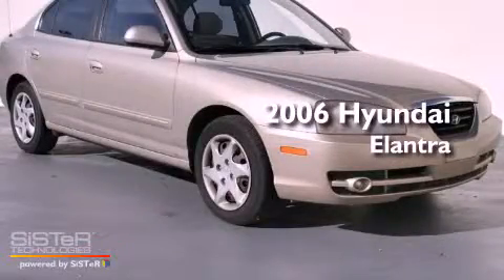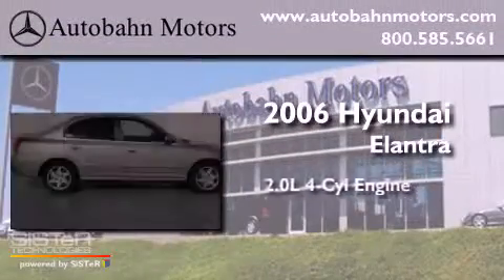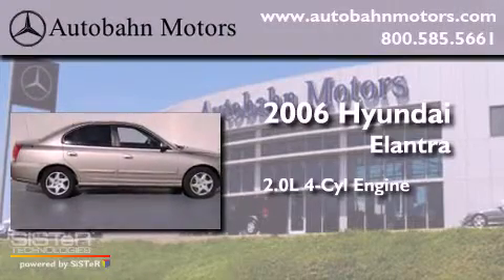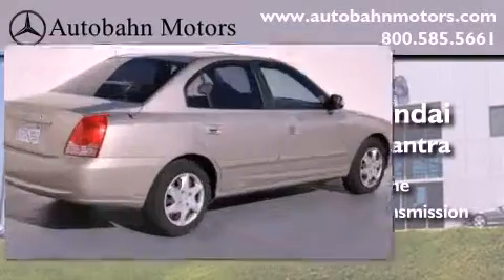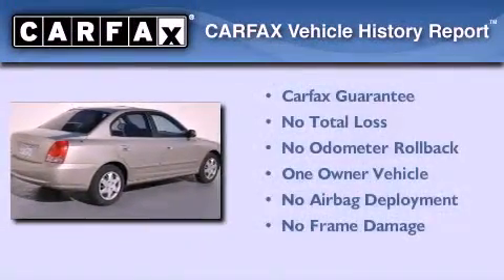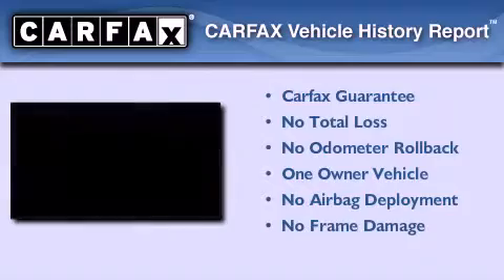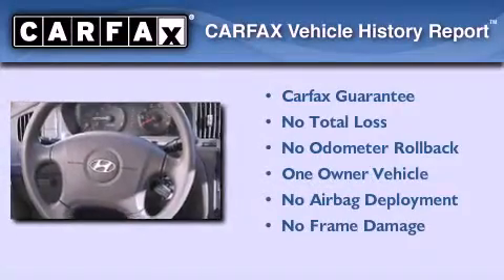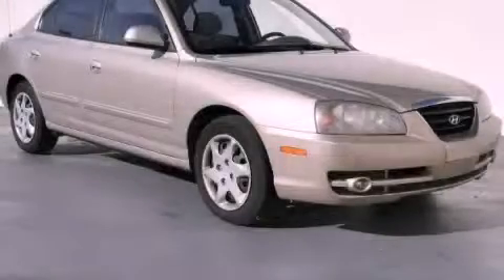2006 Hyundai Elantra Belmont CA 94002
Year : 2006
 Make : Hyundai
 Model : Elantra
 Engine : 2.0L I-4 cyl
 Trans . : Automatic
 Exterior : Gold
 Miles : 122,040

 2006 Hyundai Elantra Belmont CA